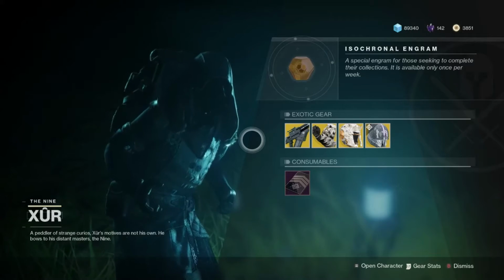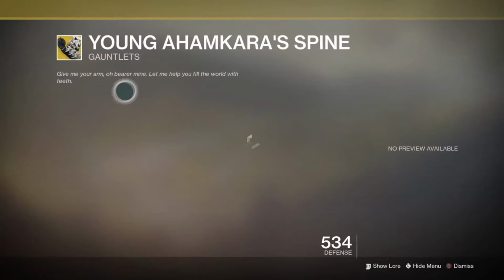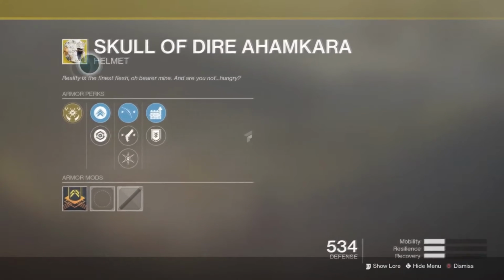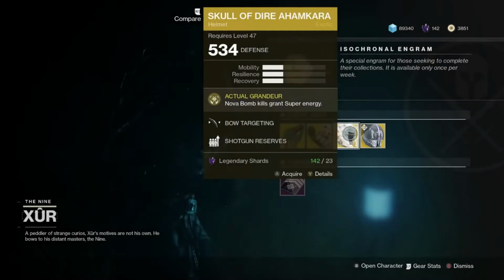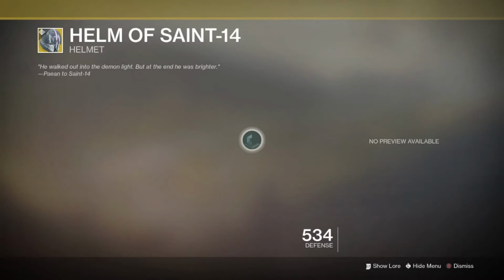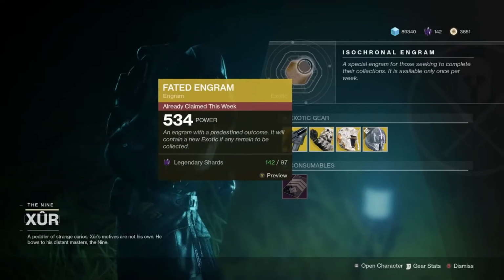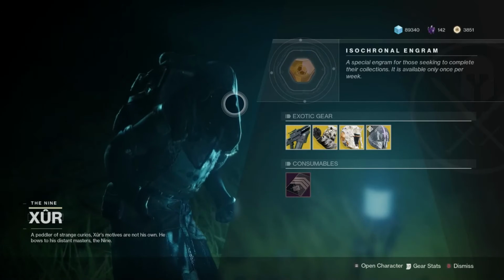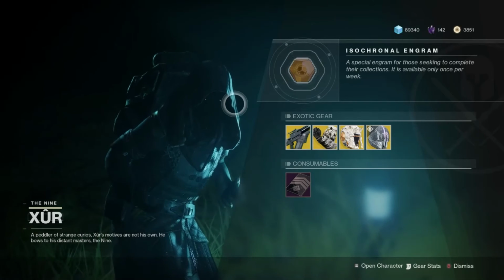Destiny 2: XUR LOOT AND LOCATION! Exotic Weapons and Perk Rolls! (October 5th)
In this video I will be showing you guys what Xur has to offer on his loot table as well as his location.

Stream is LIT!